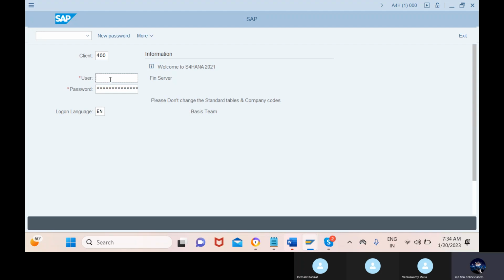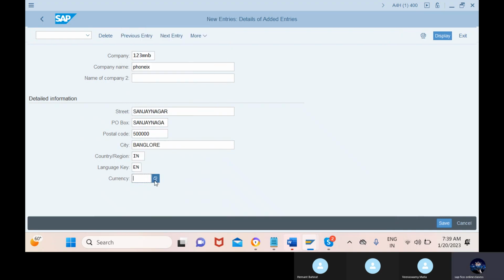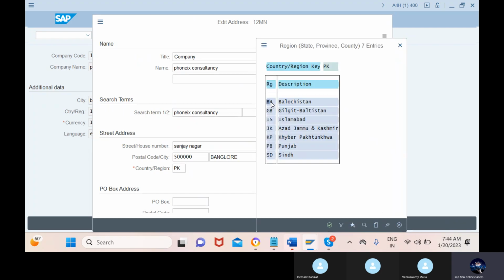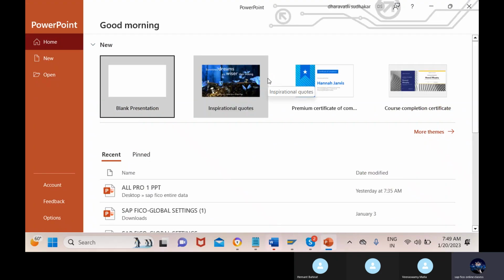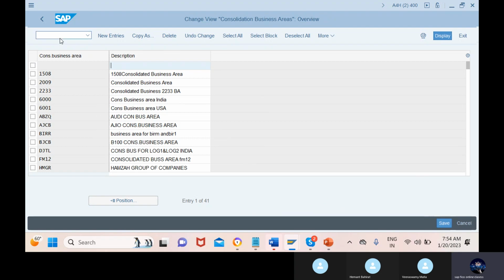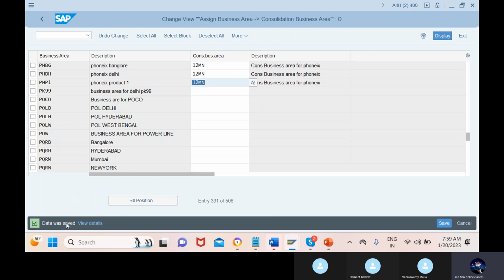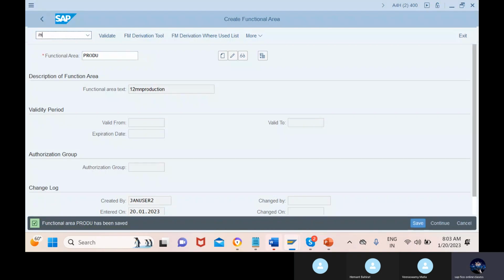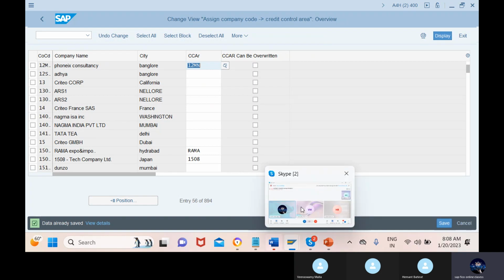SAP S4HANA(2021) FICO-ORGANISATION STRUCTURE PART-2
SAP S4HANA 2021 VERSION ORGANISATION STRUCTURE CONFIGURATION  PART
define company-T- code-ox15
define company code-T- code-ox03
assign company to company code.
 -T- code-ox16
define business area -T- code-ox03
define consolidated business area -T- code-occ1
assign business area to consolidate business area t- code-obb6
define business functional area
 -T- code- fm_function
define credit control area  -T- code-ob45
assign credit control area to company code -T- code -ob38
CONNECT US THROUGH
DHARAVATH SUDHAKAR JADAV

!! Hello everyone!!
We are going to start a new batch for sap S4HANA fico on 28th Jan 2023 fees 10000/-
We provide training+ daily classes recorded videos+configuration pdf+interview questions booklets pdf+ interview preparation+ placement assistance service + sap s4hana fico press book(2021) version